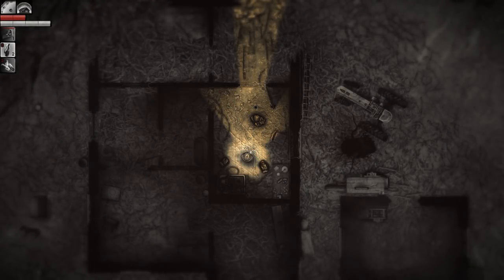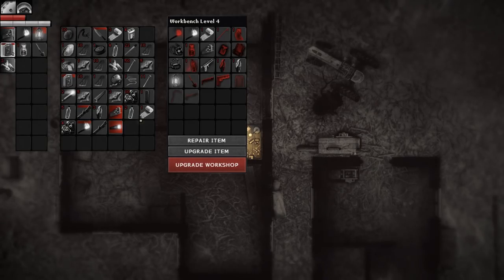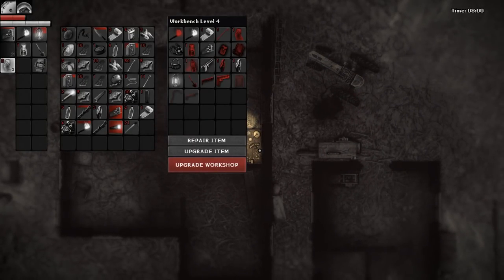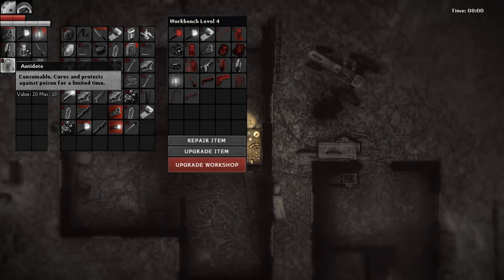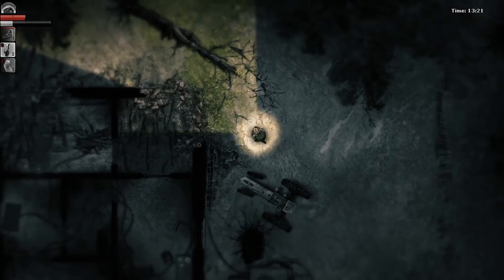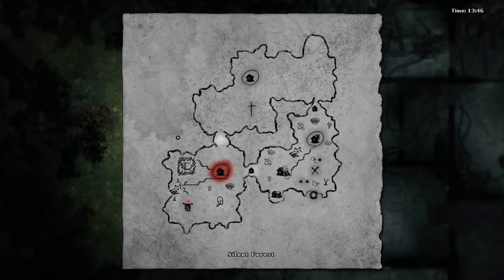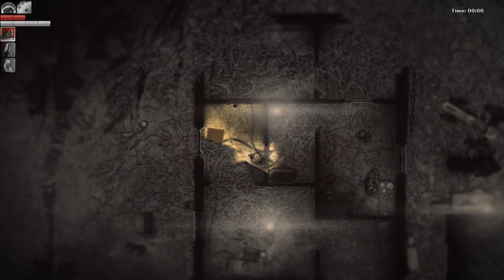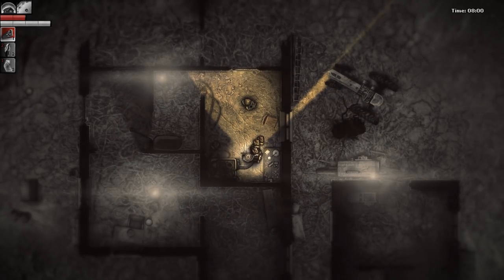Darkwood (Ep. 11 – Day 12, Testing Ideas)